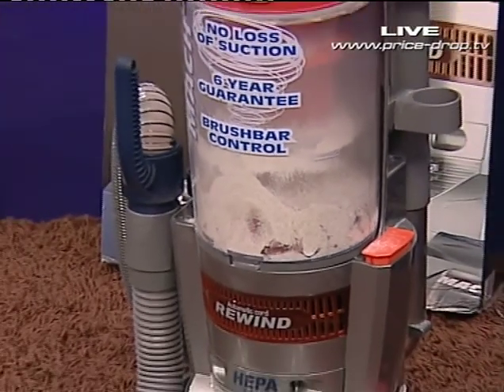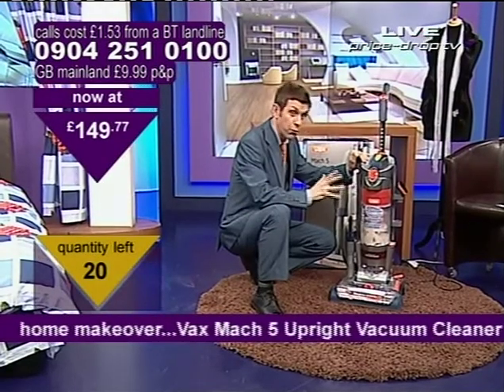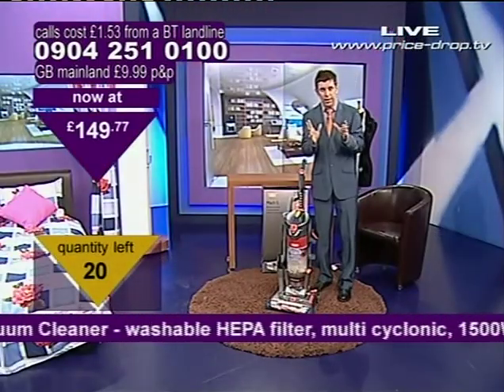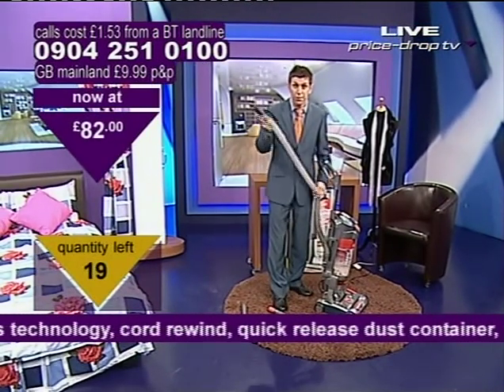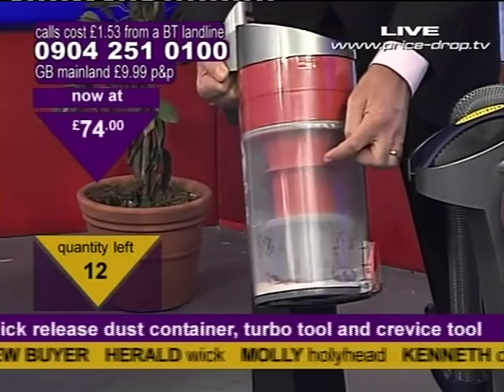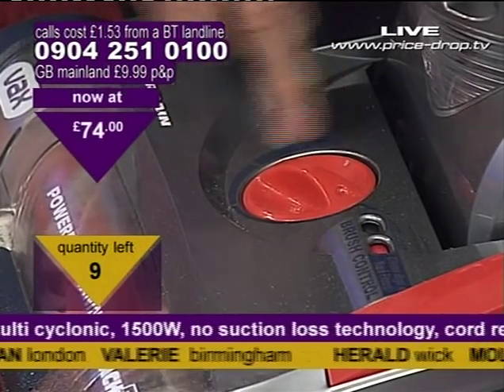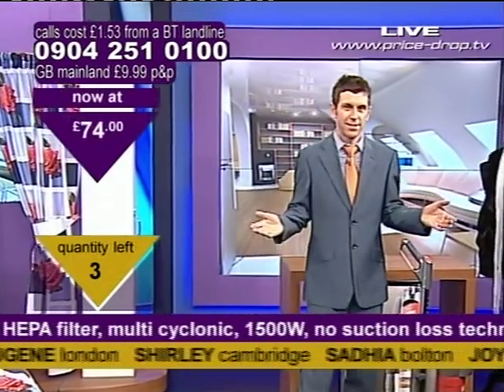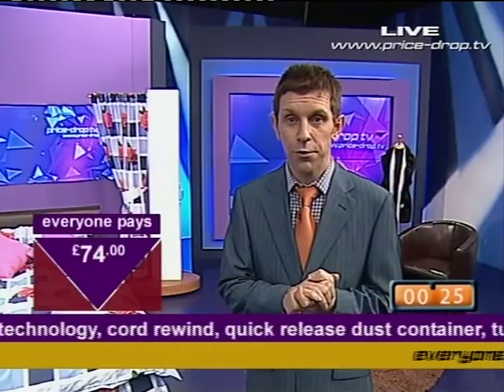Vax Mach 5 Upright Vacuum Cleaner Being Sold On Price Drop TV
An old clip from failed TV shopping channel price drop TV featuring the Vax Mach 5 upright vacuum cleaner. The presenter obviously doesn't know what he's talking about most of the time. No wonder they went belly up!

I had one of these. It was a beast of a machine, but quite well made and fairly quiet.